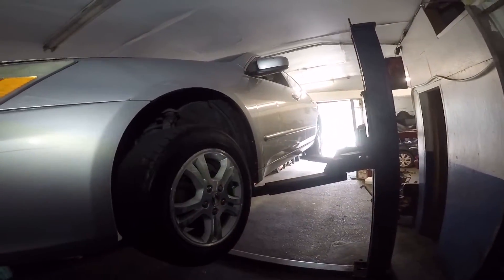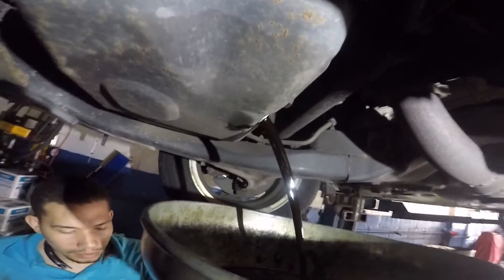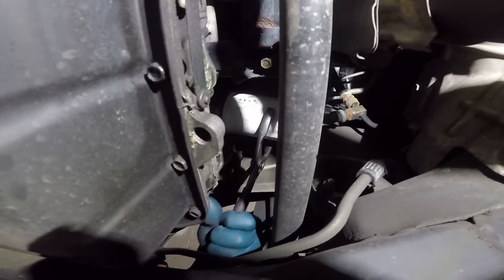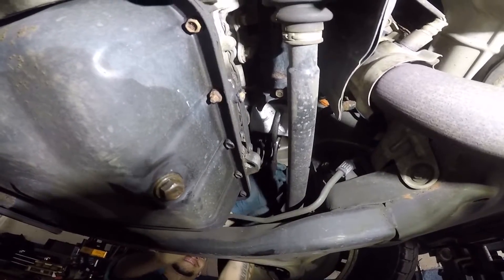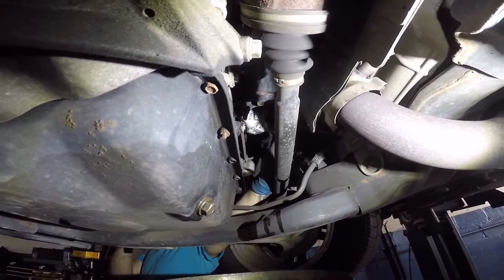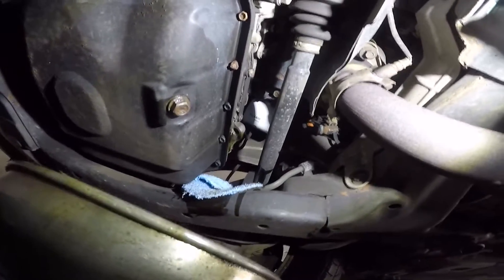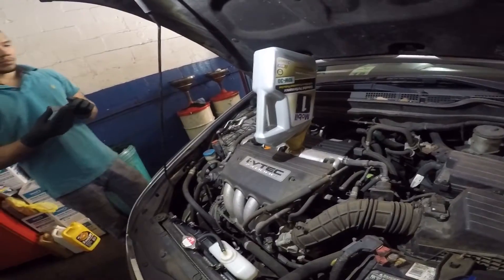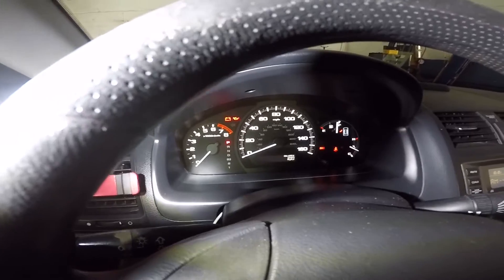How to change Oil and filter on 2003 2007 Honda Accord and reset oil light